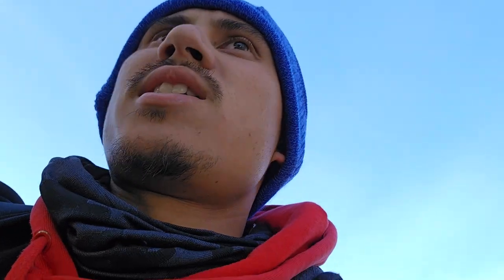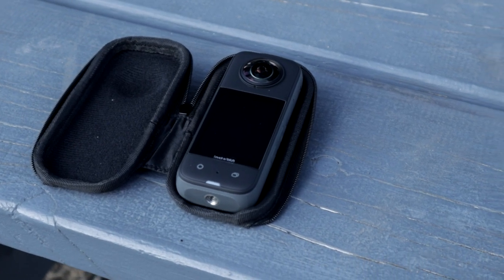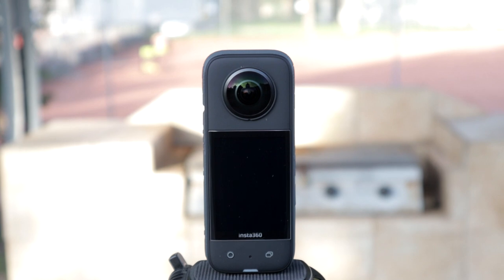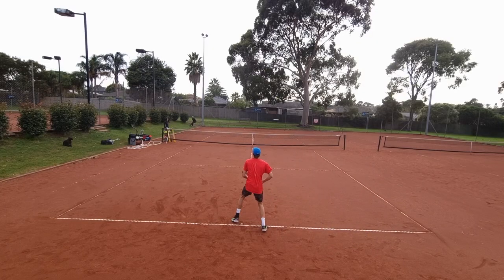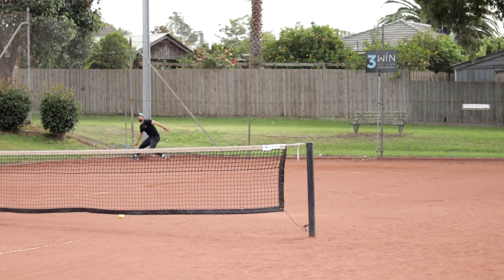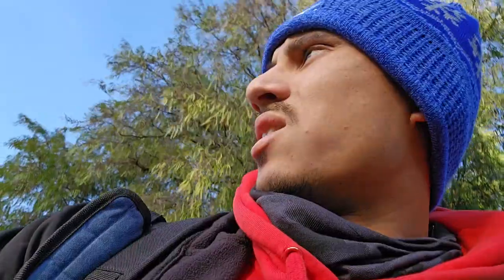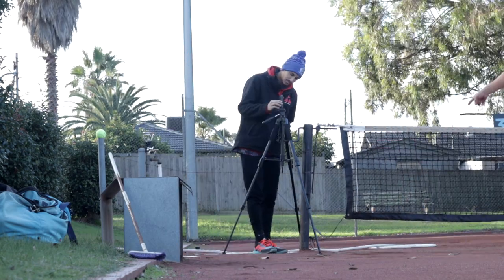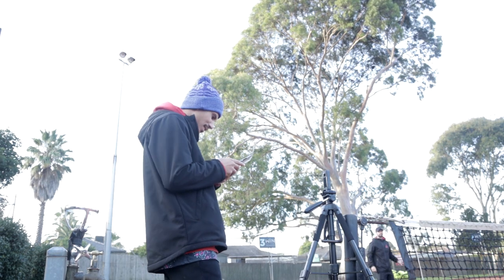Testing the Insta360 X3 for Tennis | Will this camera perform for Tennis Content?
Testing the Insta360 X3 for Tennis

I bought and tested the Insta360 X3 camera in this video